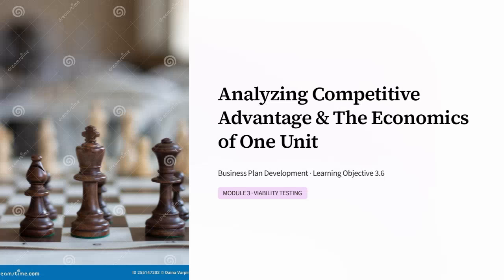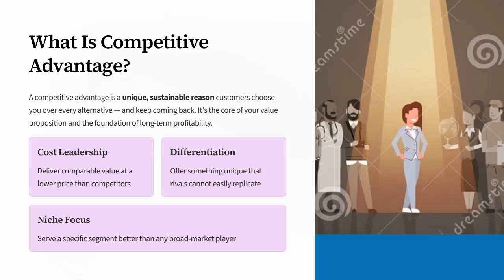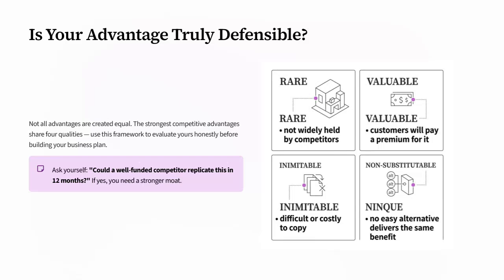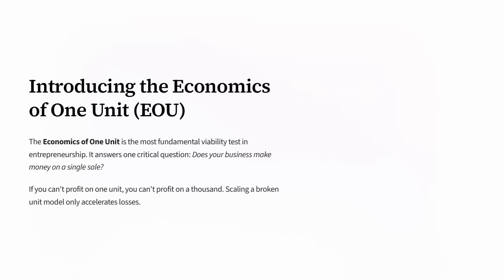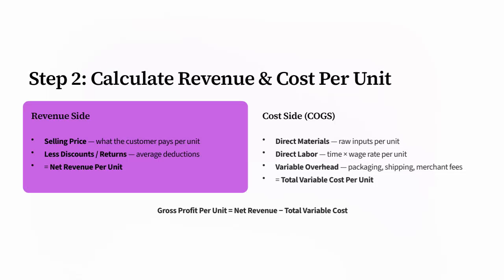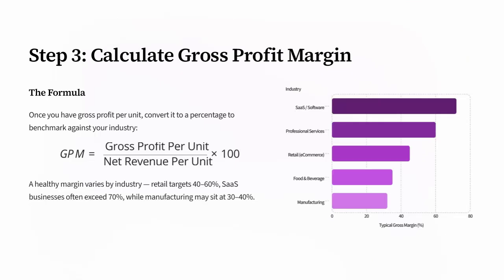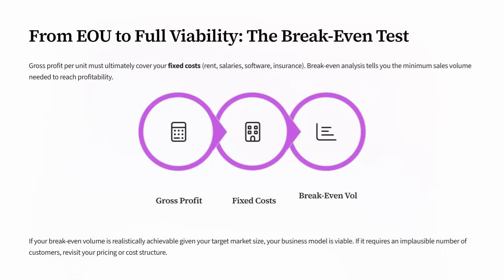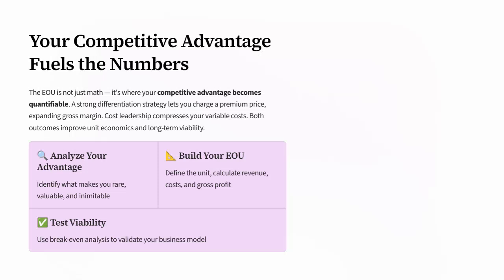BUS 500 Module 3, Video 6